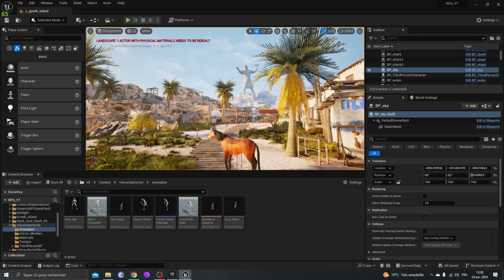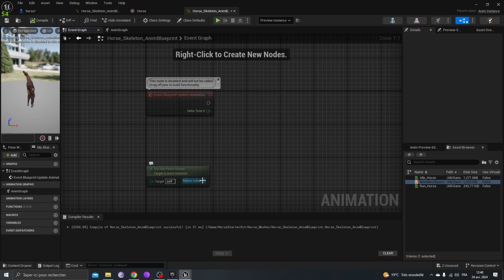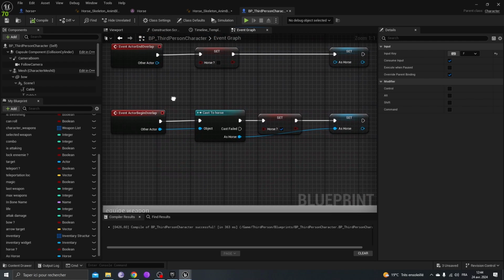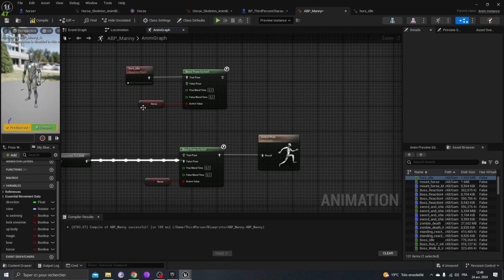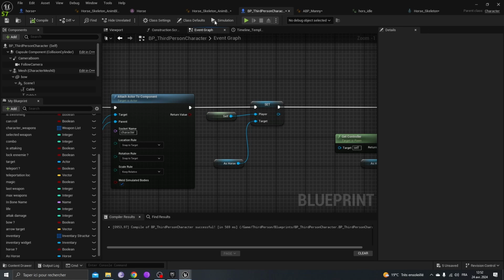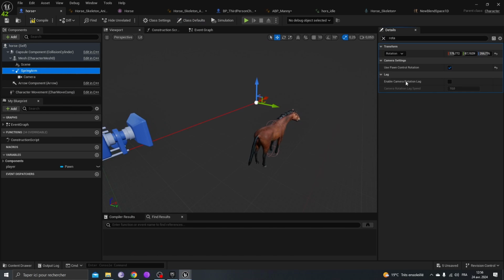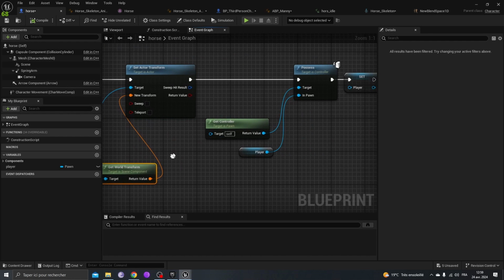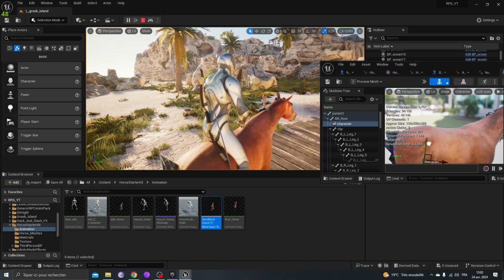Unreal Engine 5 RPG Tutorial: Creating a Horse Mount System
Description:
Welcome to our Unreal Engine 5 tutorial series! In this episode, we'll guide you through the process of creating a realistic horse mount system for your RPG game. Whether you're building an epic medieval adventure or a sprawling fantasy realm, mastering this system will add depth and immersion to your gameplay.

In this step-by-step tutorial, we'll cover everything from setting up the horse skeleton and animations to implementing player controls and seamless mounting/dismounting mechanics. You'll learn essential blueprint scripting techniques and asset integration tricks to bring your horse mount system to life.

By the end of this tutorial, you'll have a fully functional horse mount system that seamlessly integrates into your Unreal Engine 5 project, ready to transport your players across vast landscapes and epic quests.